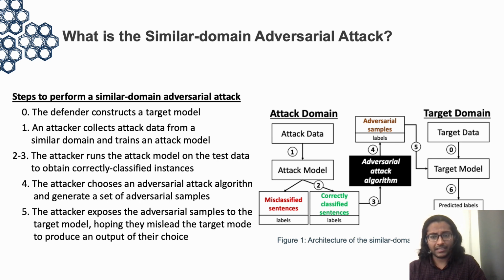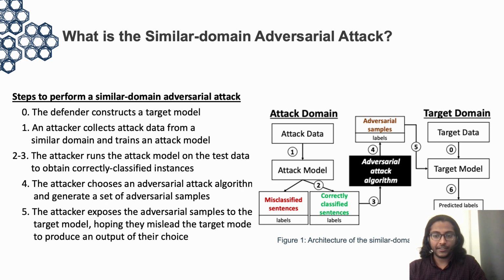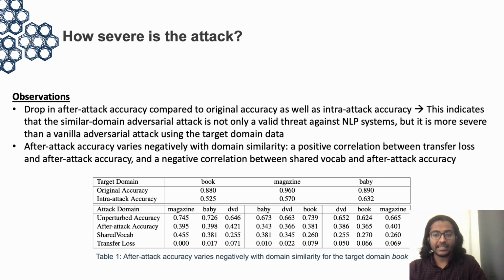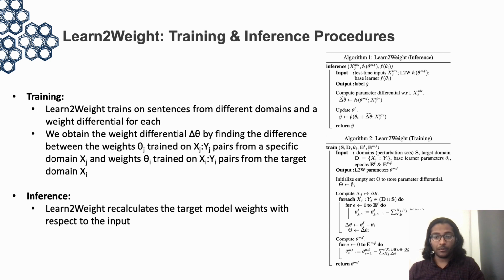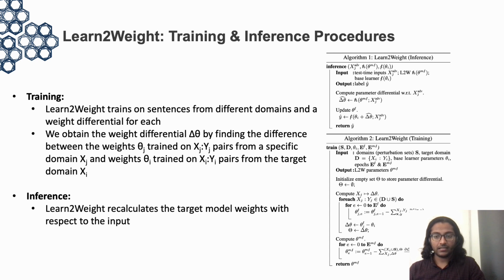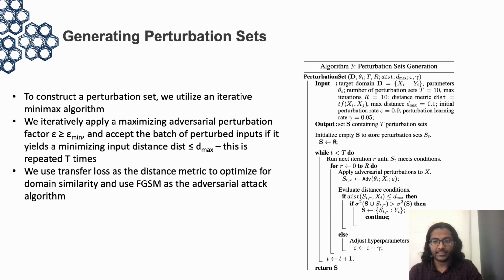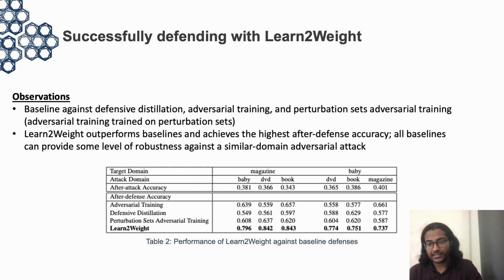Learn2Weight: Parameter Adaptation against Similar-domain Adversarial Attacks